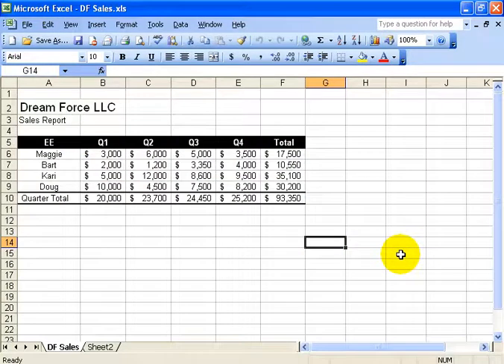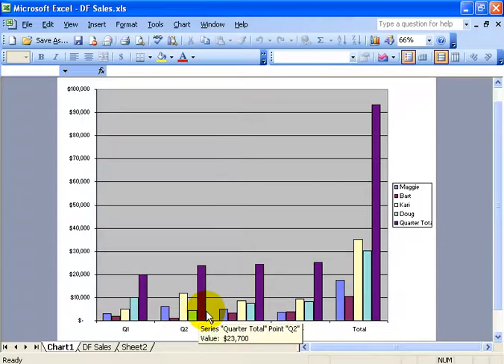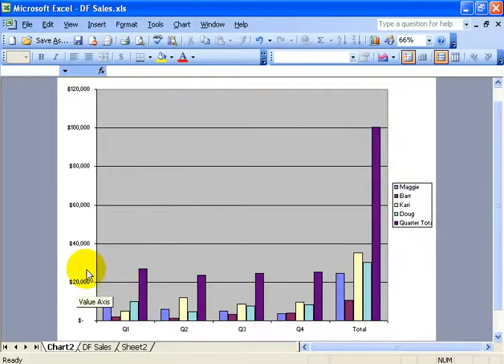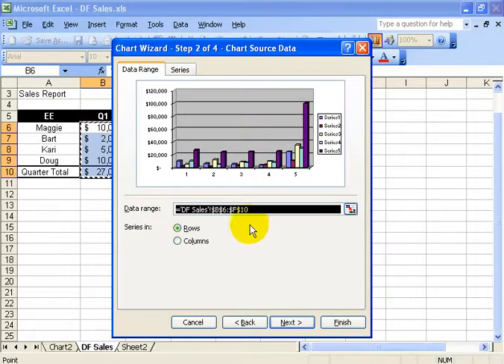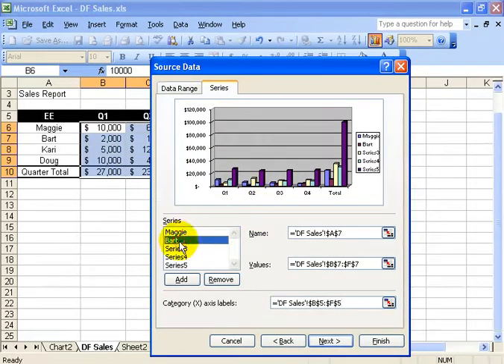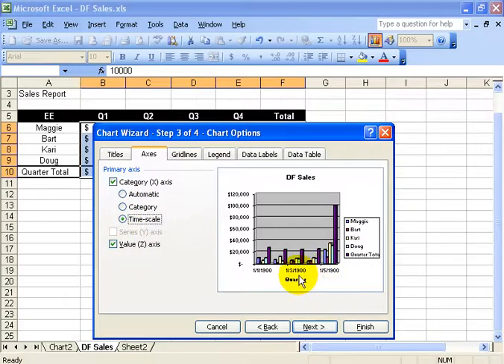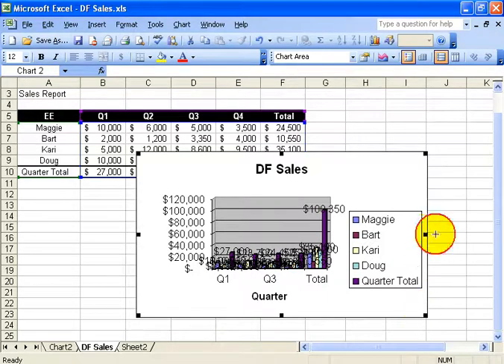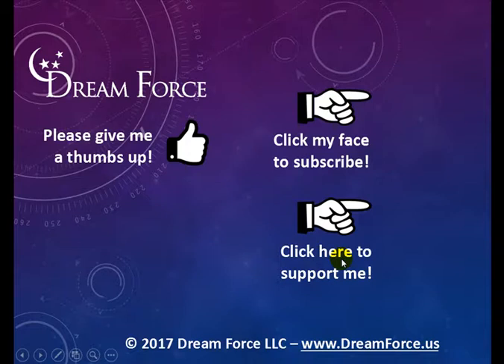Excel 2003: Create Charts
Excel 2003 tutorial on how to create a chart.  In this Excel chart training video you'll see how to create an instant chart, or by going through the chart wizard where the steps include selecting your data range, series or labels, and names for your chart by rows or columns, add a chart title, changing chart types, embedding the chart, or as a worksheet in this Excel chart training video.